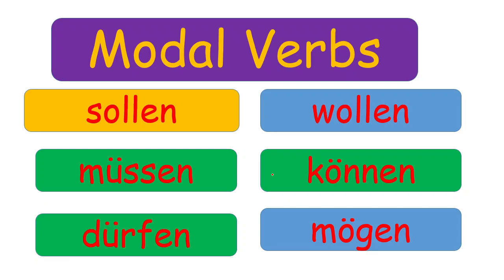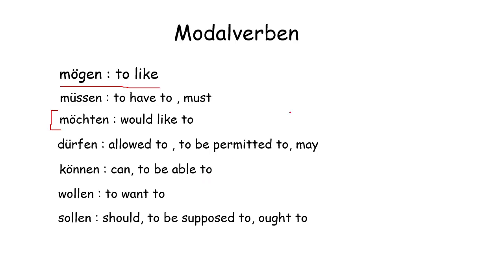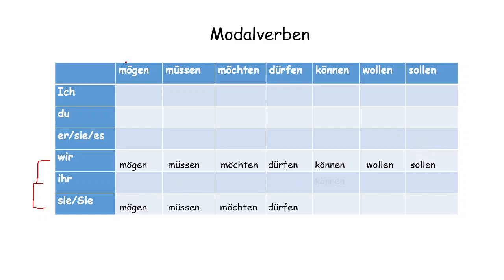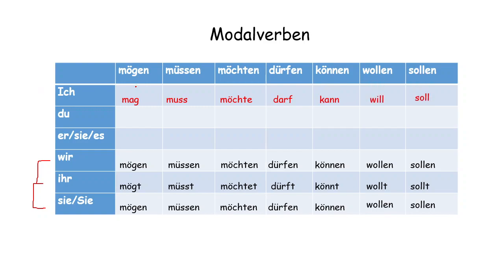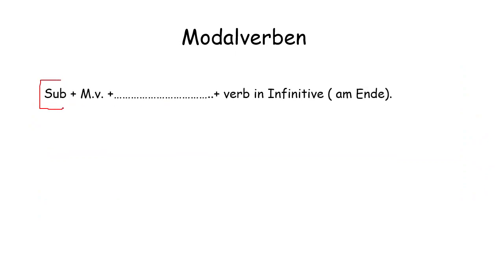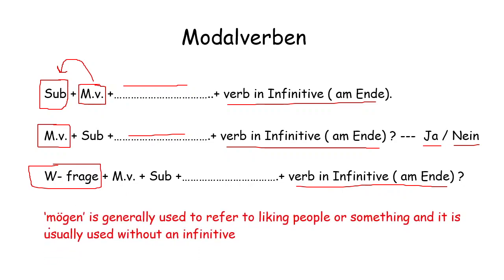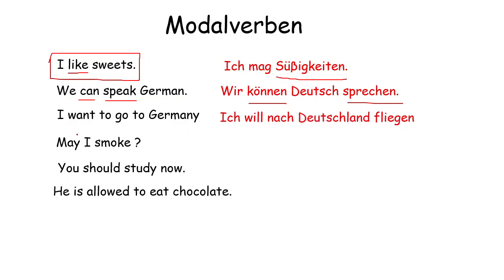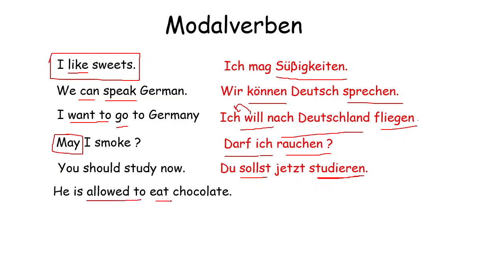Modal Verbs in German / modalverben in German / Modal verbs/ learn German / Modal verb in German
Learn German / Learn German for beginners

In this lesson I will guide you through the Modal Verbs in German Language.
Learn German (sws German) - We help you learn German in a quick and easy way.
Learn German Grammar -  in this video you will learn what are Modal verbs (Modalverben) and how to use Modal verbs (Modalverben) in a sentence in the German language.

We are the SWS German and we have lots of German learning content for you! 😃

Learn German
Learn German